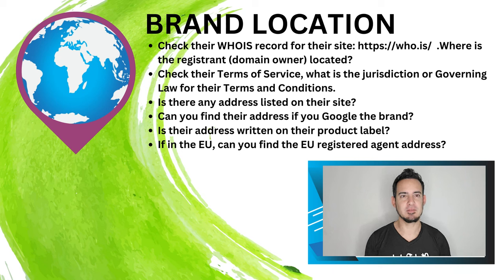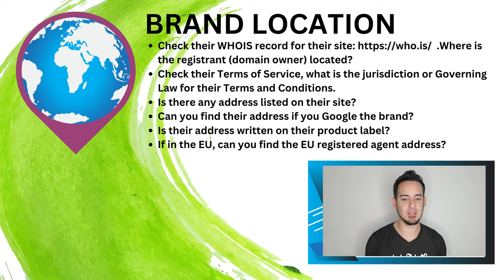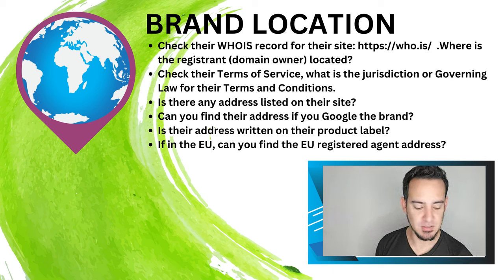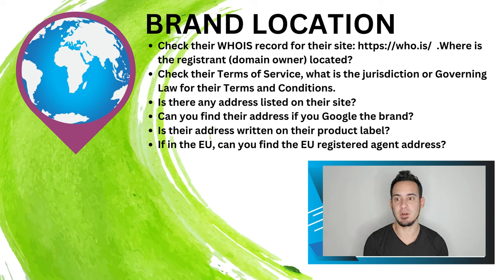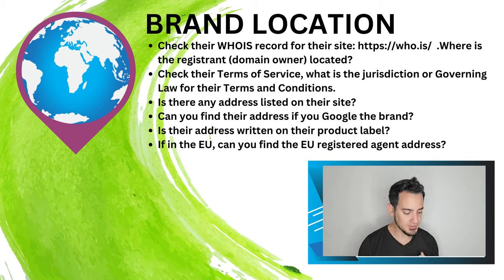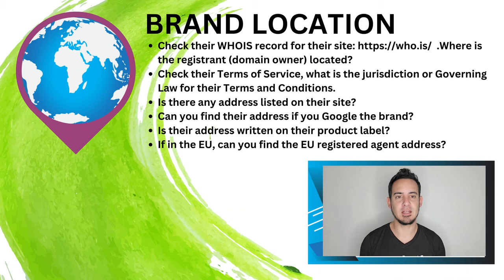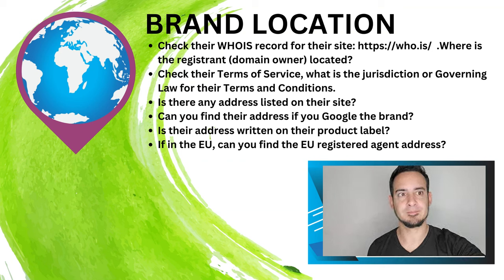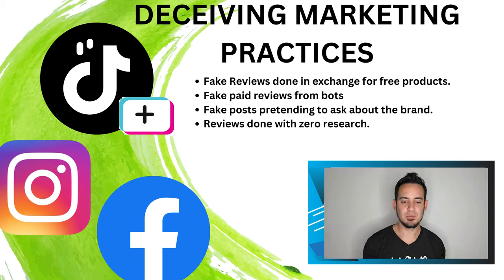Face Paint Safety - How to tell if a face paint brand is safe?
Watch Santi from JestPaint.com explain all the things you need to know to learn to identify safe face paint brands. This easy to follow video and presentation has all the information you need to learn to pick the best and safest products so that you, your customers and your business are safe. Remember, face paints go on skin, so make sure you only use safe products.